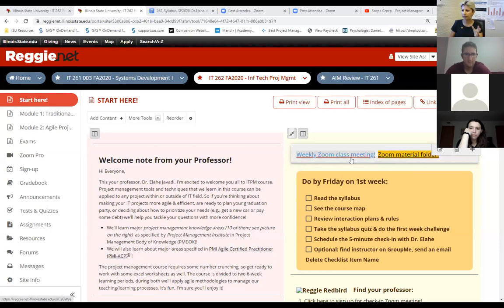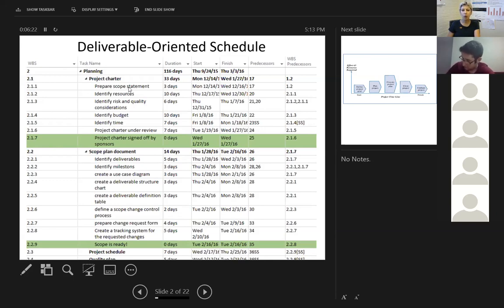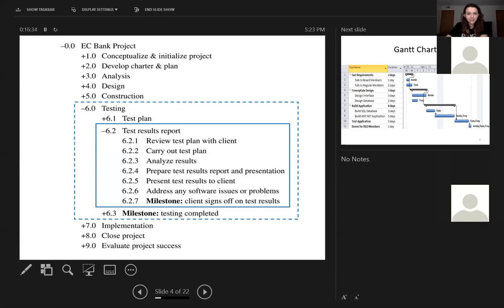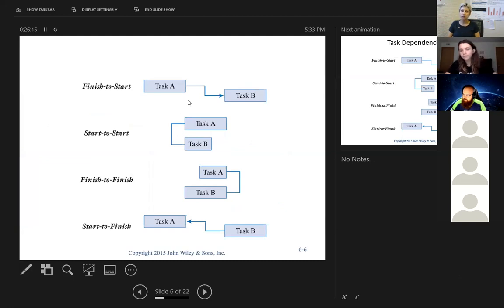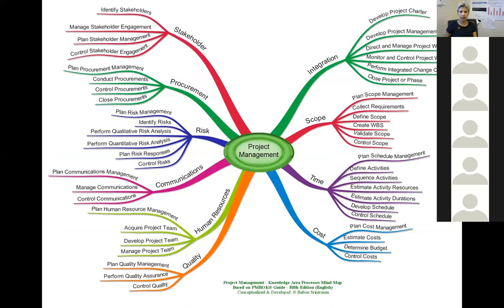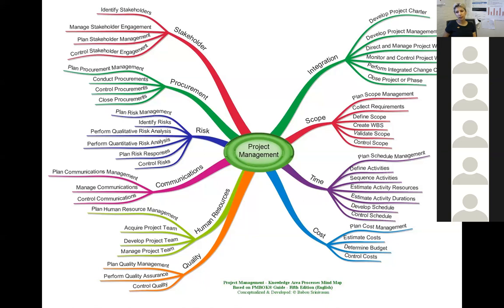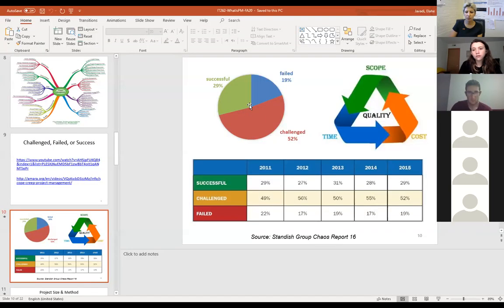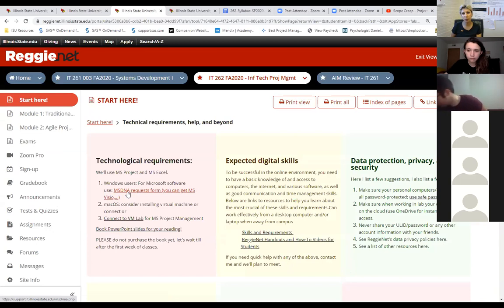Illinois State University - IT Project Management - Dr Elahe 8-7-2020